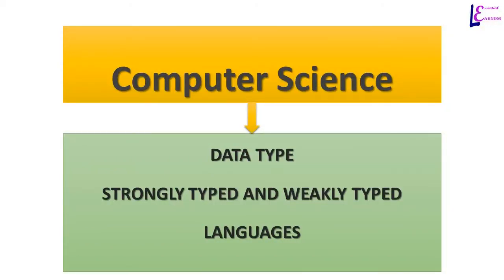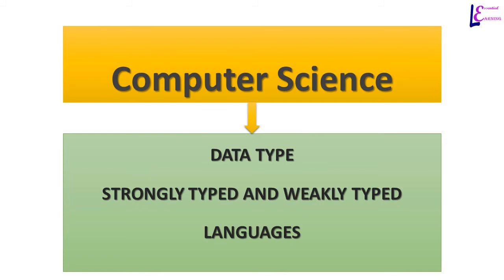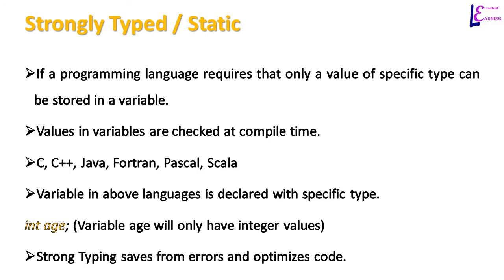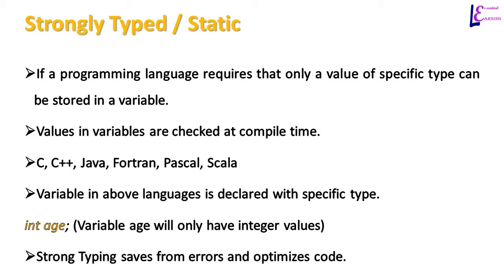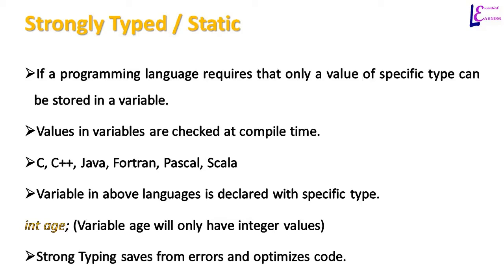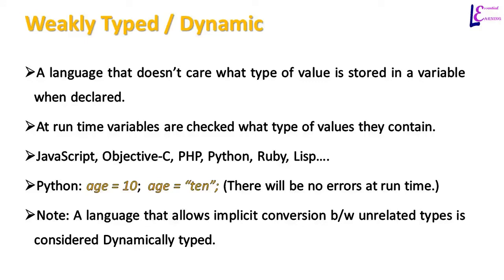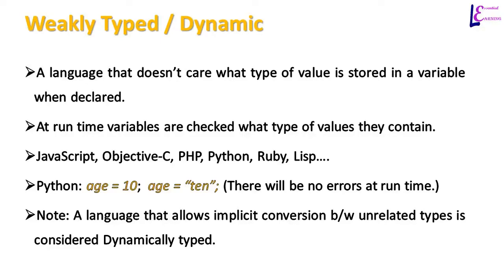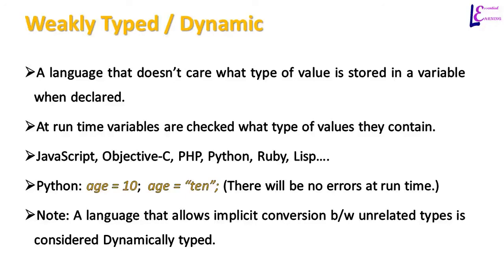Data Type - Strongly or Statically Typed Languages & Weakly Typed or Dynamically Typed Languages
Data Type
Strongly Typed Languages
Statically Typed Languages
Weakly Typed Languages
Dynamically Typed Languages
0:00 Data types and programming languages
0:59 STRONGLY TYPED / STATIC LANGUAGES
2:41 WEAKLY TYPED / DYNAMIC LANGUAGES